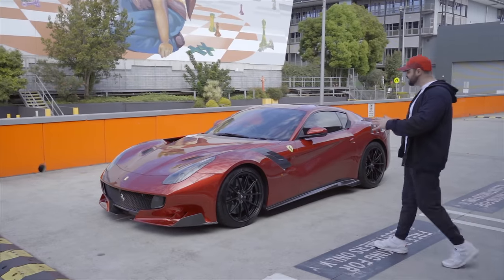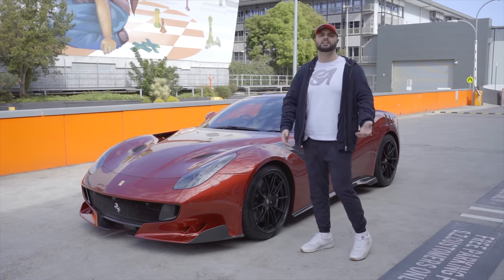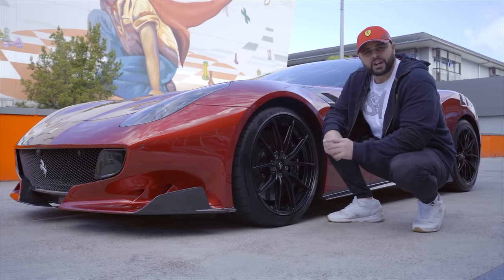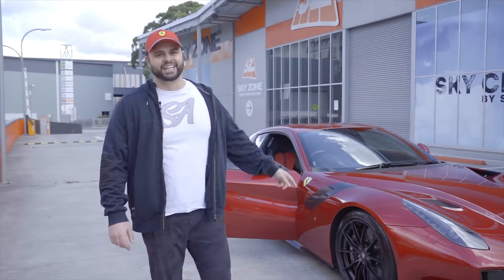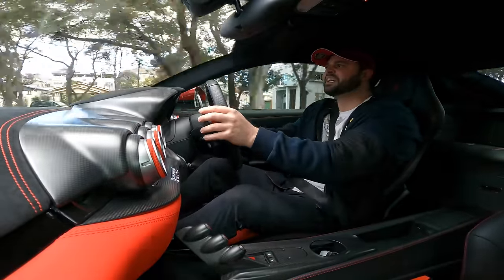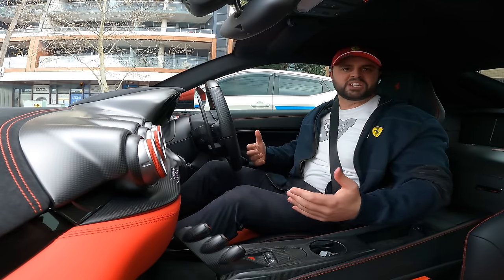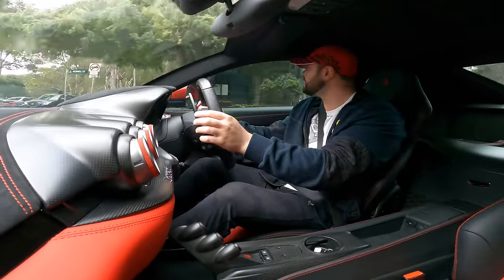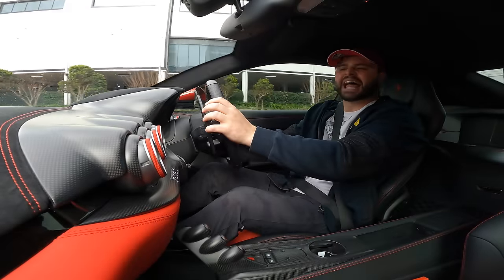UNVEILING My Ferrari F12 TDF - V12 Supercar - First Drive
I am finally unveiling my 1 of 1 Ferrari F12 TDF V12 Supercar, this is the only one in the world painted in the colour of Rosso Monza. Ferrari only made 799 examples, most of them are in red, but unlike this red. At the time, it was Ferrari's most powerful non hybrid car. It does 0-100 km/h in a tail happy 2.9 seconds. It is fast, extremely wild and troublesome quick. To me, this is my personal delivery day and my first drive impressions, also known as a small road test review teaser of how sensational this behemoth of a supercar is. Sit back and enjoy the episode and sounds of this Ferrari V12 street race car.

Starring Lecha Khouri at Supercar Advocates
Camera #1 C.Wyatt (@tallboy_visuals)
Camera #2 Orange Keith
Edited by C.Wyatt
Coordinated by S.G
Directed by Akrith Sethi
Filmed in Sydney Australia in 4K quality
Collection day Ferrari F12 TDF V12 Supercar in Australia